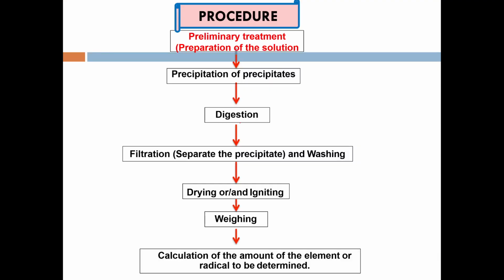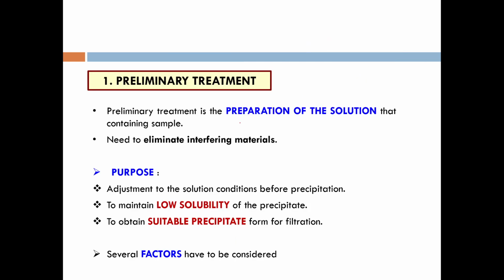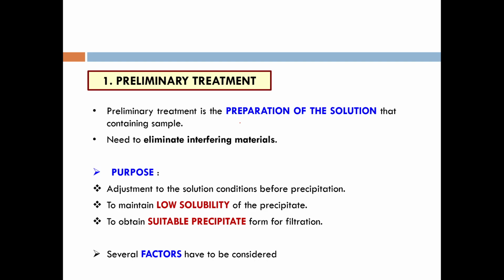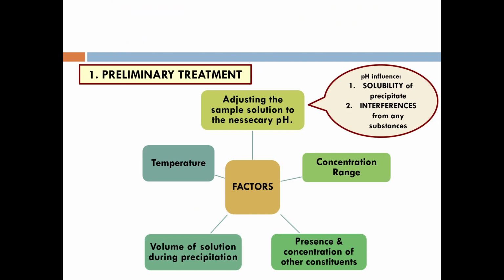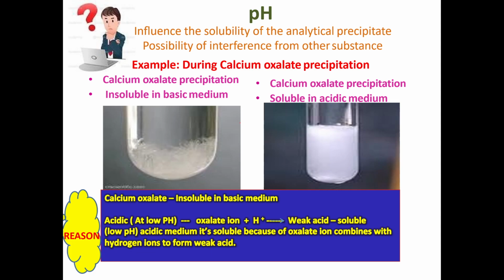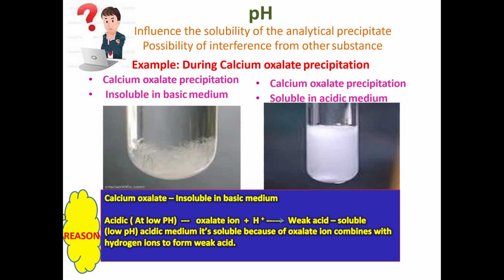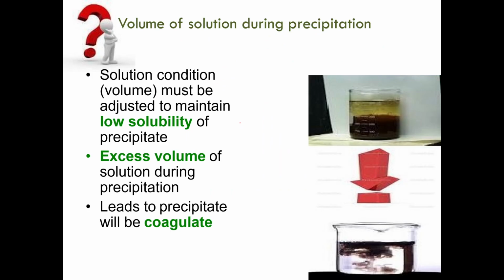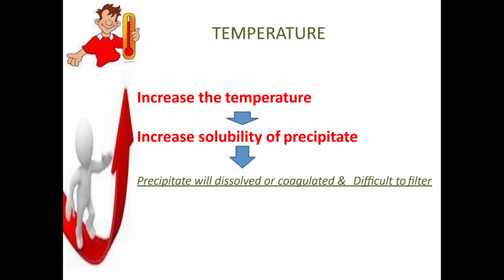CHAPTER 6: Part 2